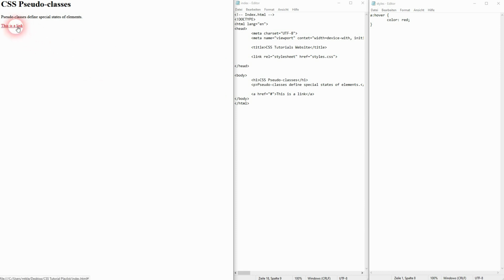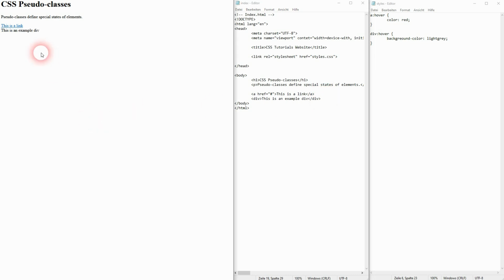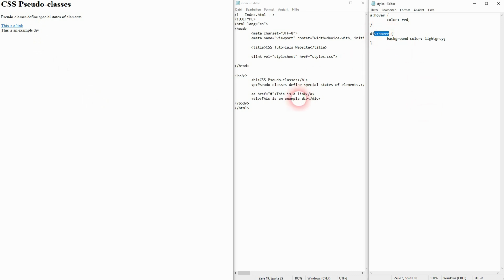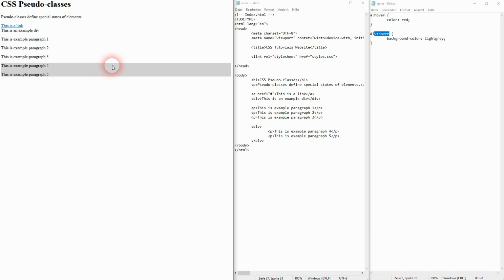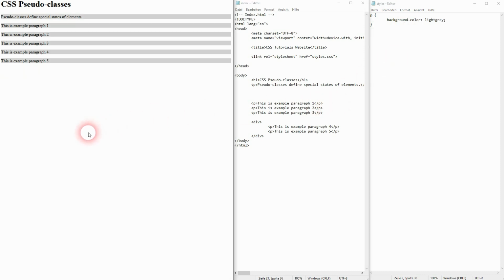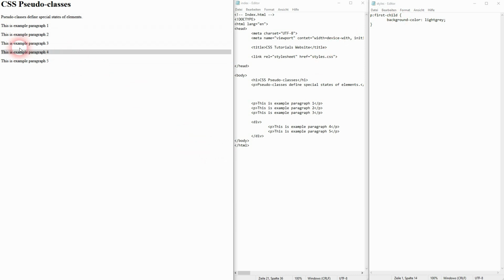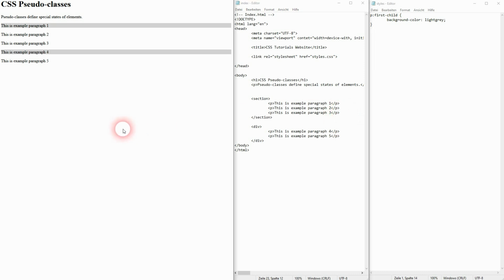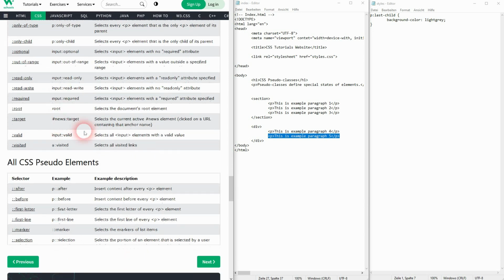CSS Basics - Pseudo-classes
In this tutorial I'll give you an introduction to pseudo-classes in CSS.